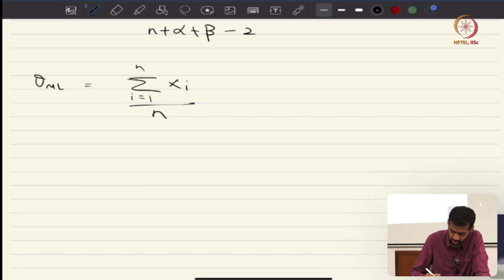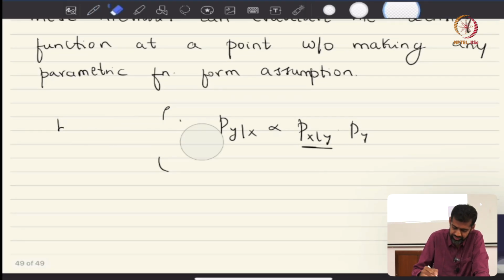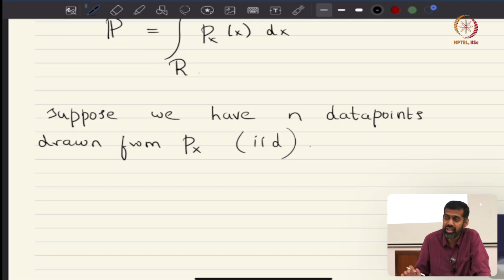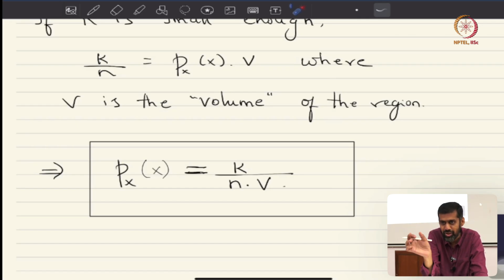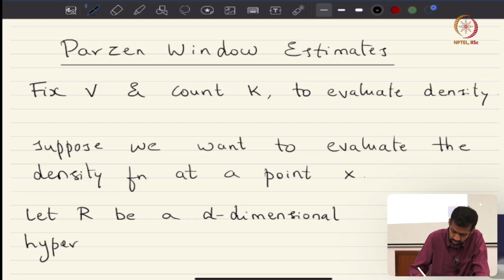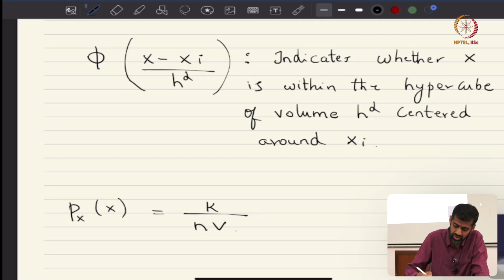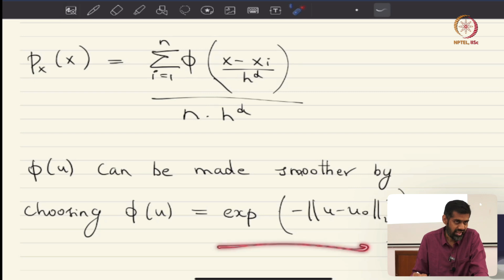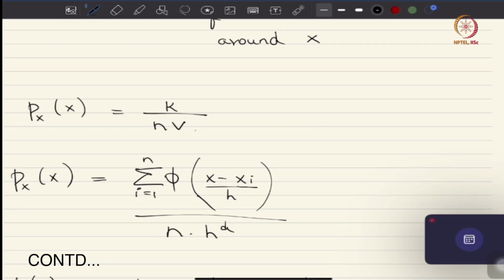Lec 26 Parzen Window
Non Parametric Density Estimate, Parzen Window Estimate